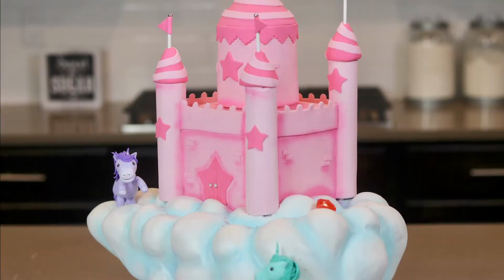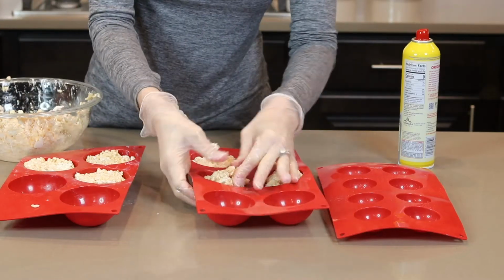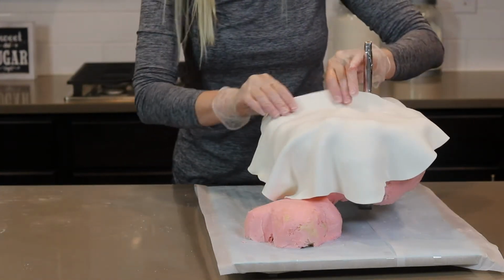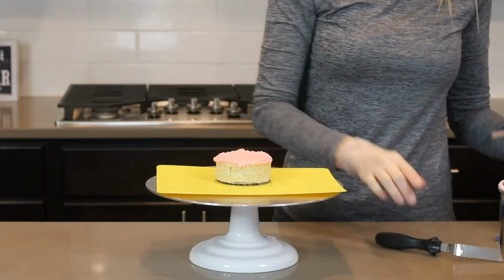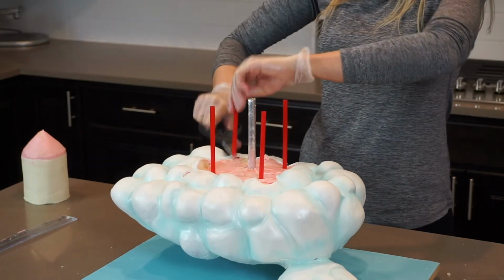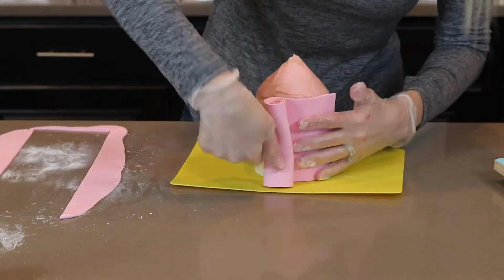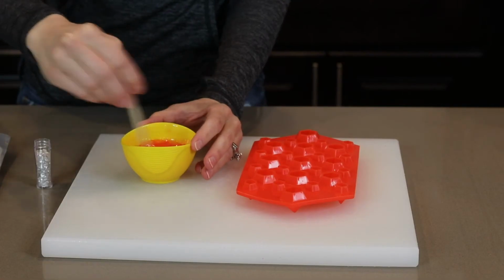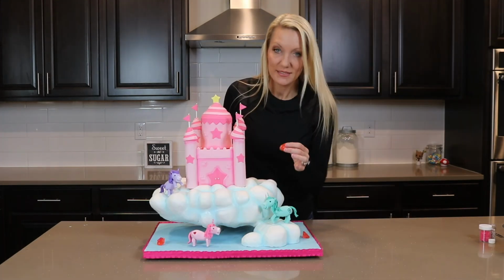FLOATING CLOUD CASTLE CAKE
Today I am making a magical floating cloud castle cake with cute fondant unicorns. I’ve actually had this idea in my head for a while so when I saw the game Unicorn Glitterluck Cloud Stacking, I instantly knew it’d be the inspiration for my next cake.  Hope you all like it!